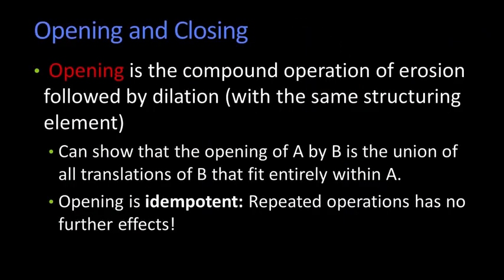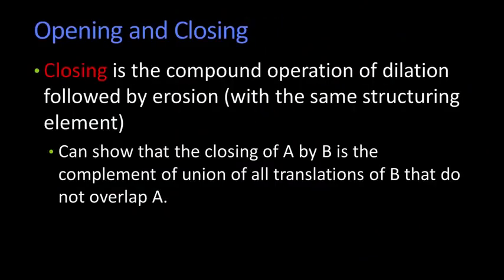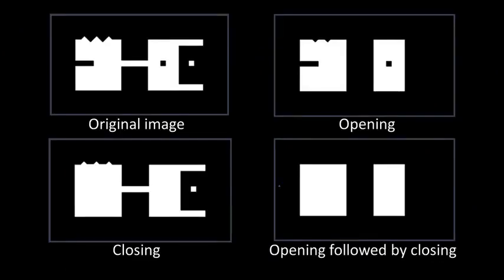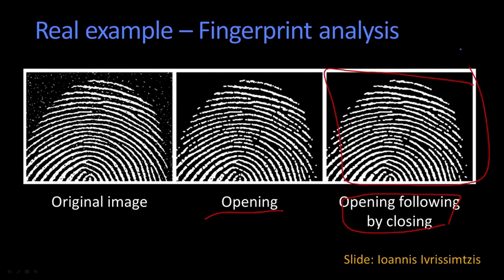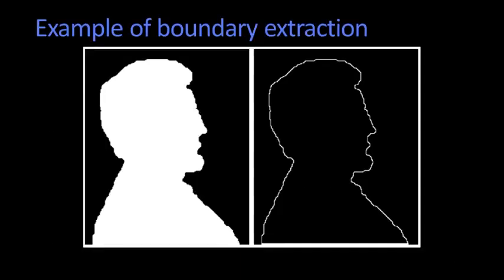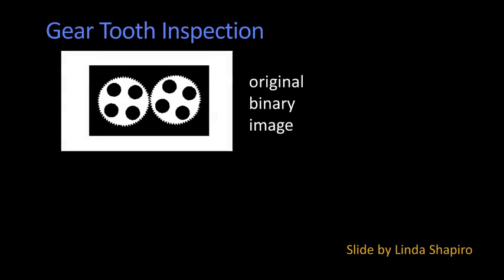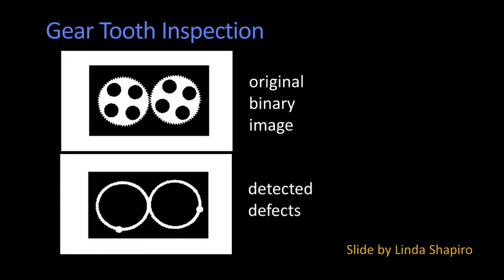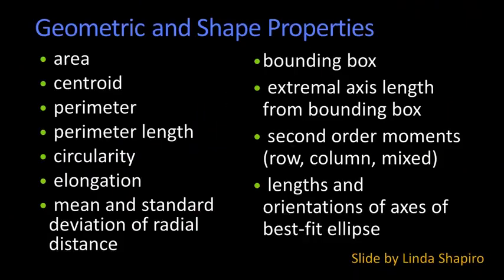Computer Vision Aaron Bobick 849 940 006